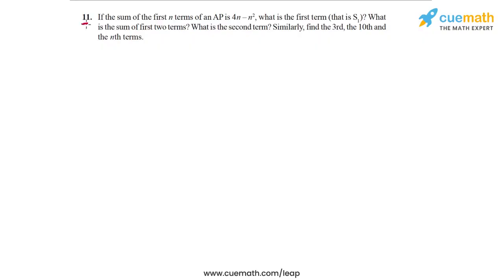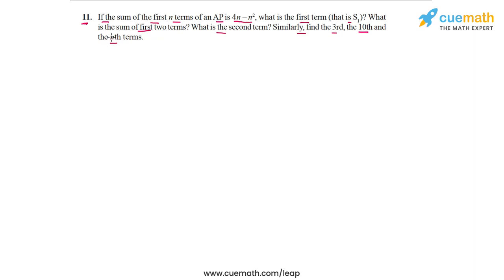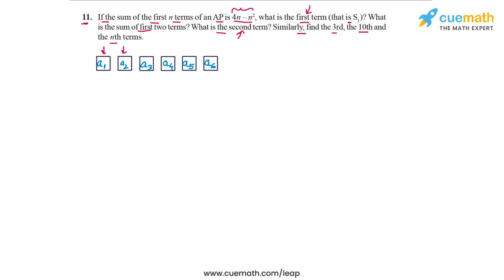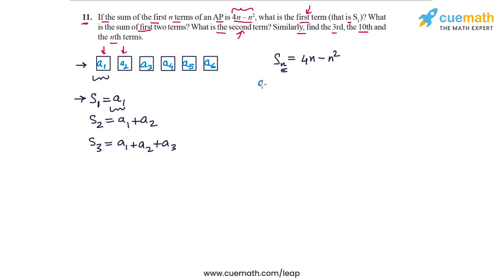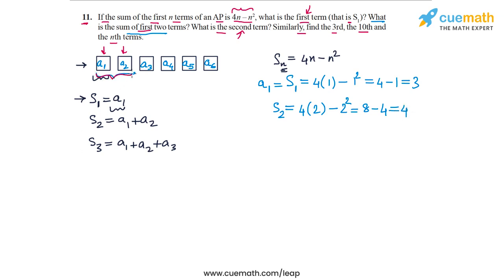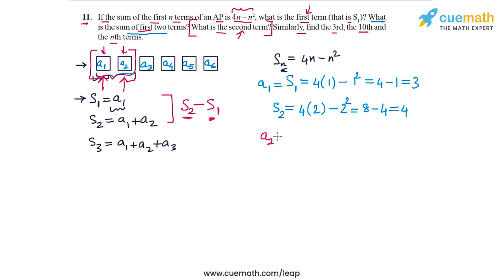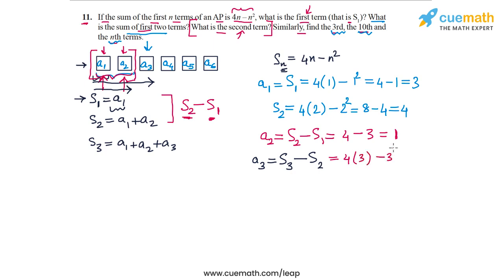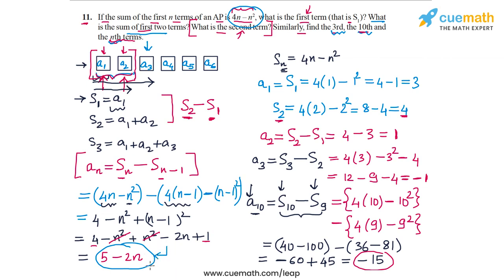Class 10 Chapter 5 Ex 5.3 Q 11 Arithmetic Progressions Maths NCERT CBSE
To download pdf of all text solutions for this chapter click here NOW